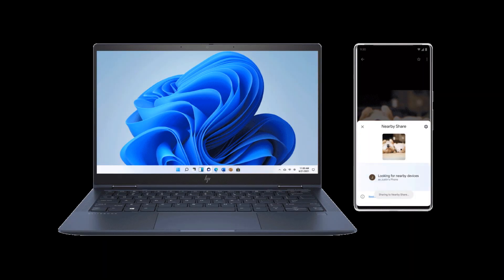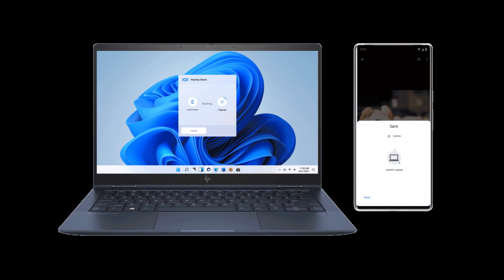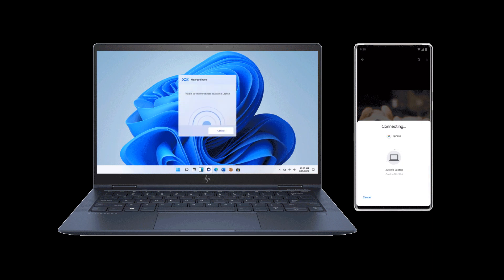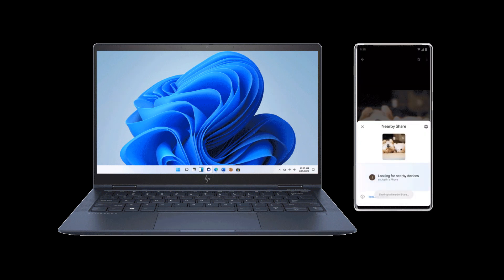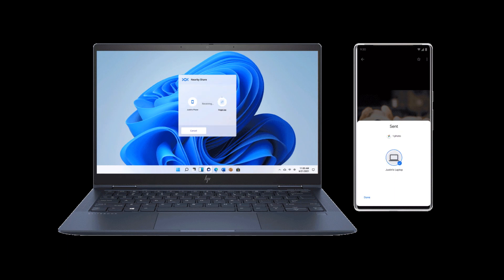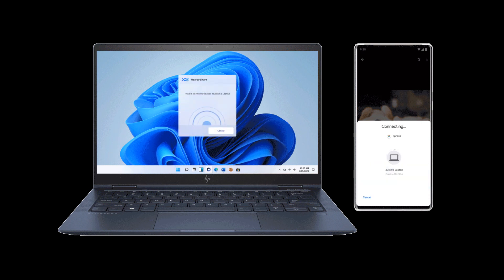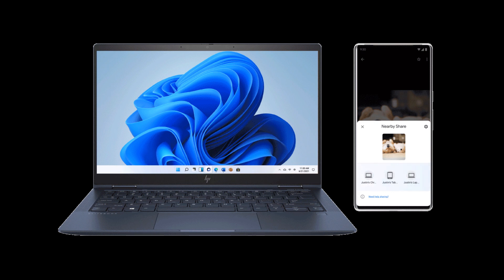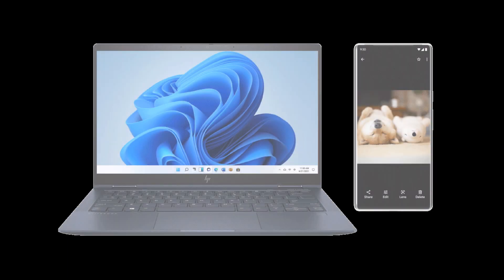Google announces 'Fast Pair' which will connect your Android phone to your Windows PC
This will be very similar to Microsoft's Your Phone app where after connecting your Android phone to your Windows PC, you’ll be able to quickly set up Bluetooth accessories, sync text messages and share files with Nearby Share.